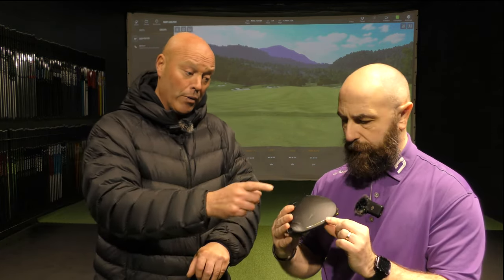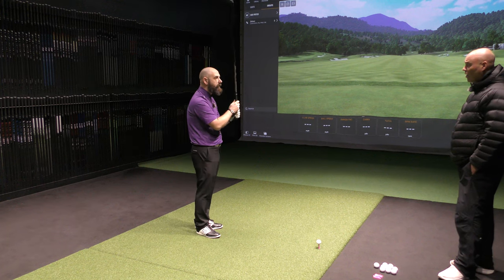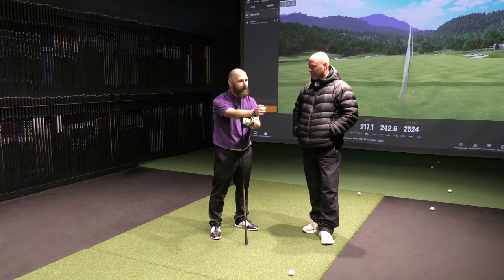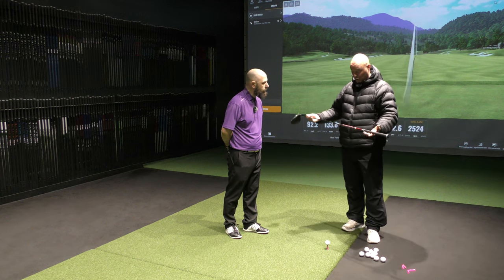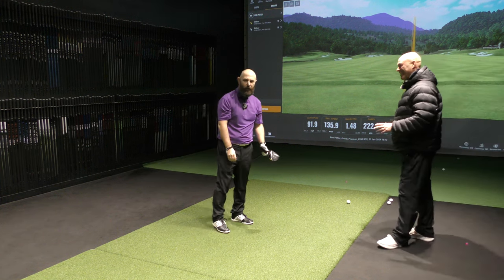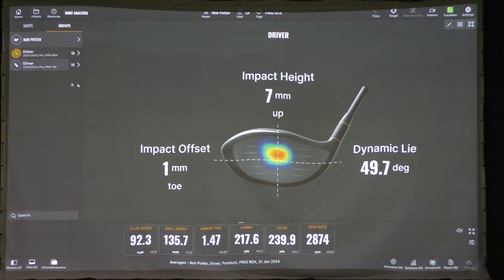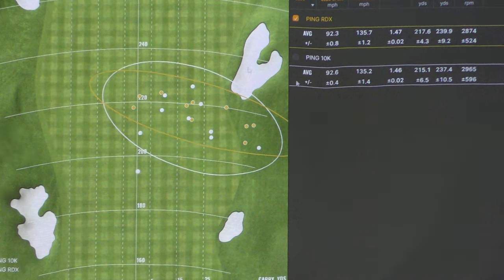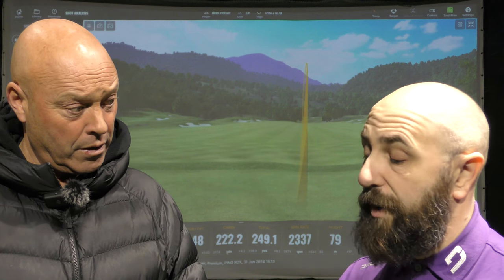PING G430 MAX 10K DRIVER REVIEW // Worth The Money?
Today Rob is in the TourX Studio with Nick Hibbs, to test out and give his opinion on the new Ping G430 Max 10K Driver. Is it the most forgiving driver Ping have made? And for the price, is it worth it?

One of which is a free upgrade in a PREMIUM shaft.

X : @robpottergolf